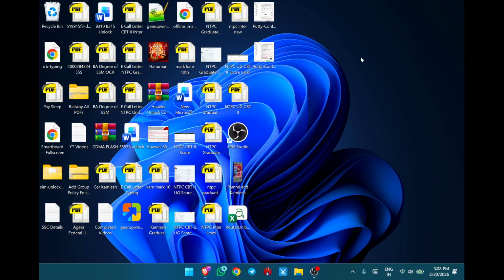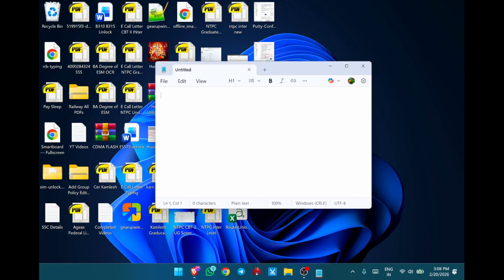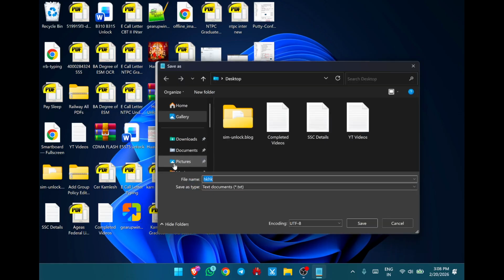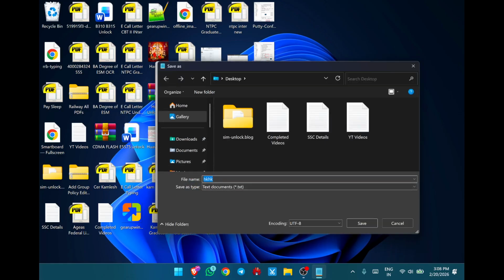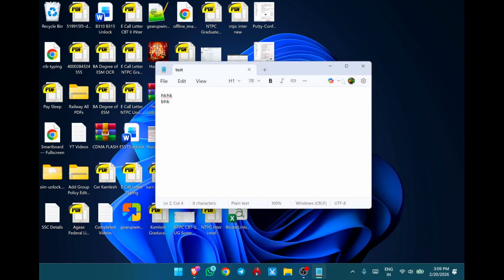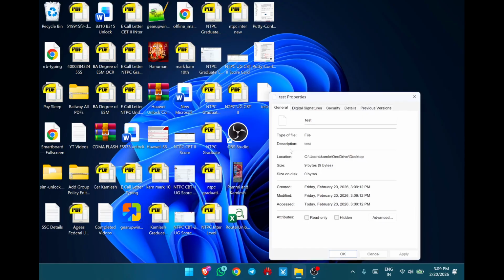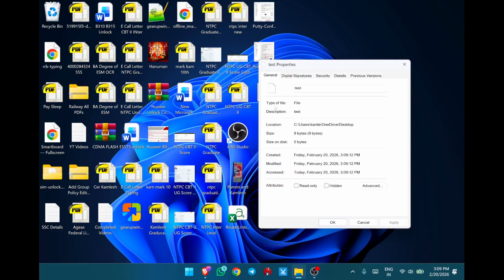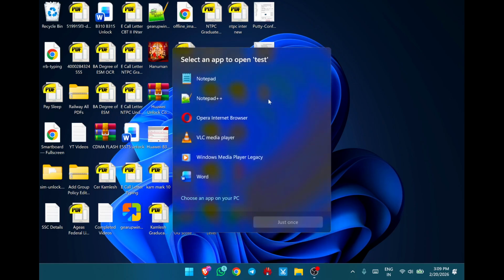How to Create a File Without Extension in Windows 11 or 10 | GearUpWindows Tutorial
Want to create a file without any extension in Windows 11 or Windows 10?

By default, Windows automatically adds extensions like .txt when you save files in Notepad. But sometimes you need a file without any extension — for example, configuration files, script files, or advanced system tasks.

In this video, I show you the simple quotation trick that prevents Windows from adding .txt automatically.

🔹 Works in Windows 11
🔹 Works in Windows 10
🔹 No software required
🔹 Beginner-friendly method

Just follow the steps carefully and you’ll be able to create extensionless files in seconds.

Chapters

00:00 Intro
00:32 Steps to Create a File Without Extensions
01:41 Outro